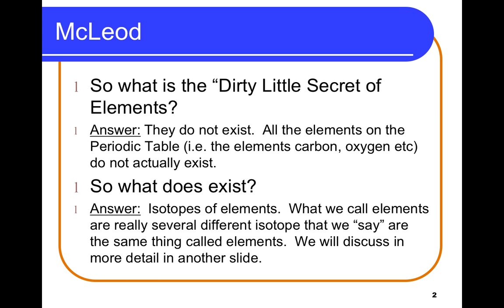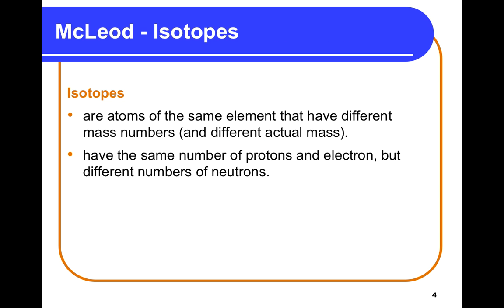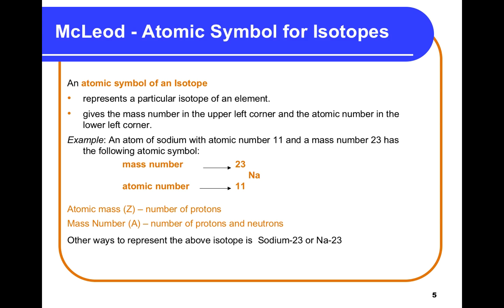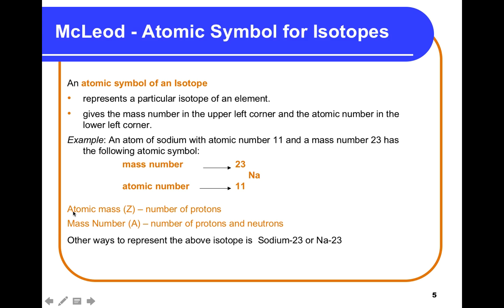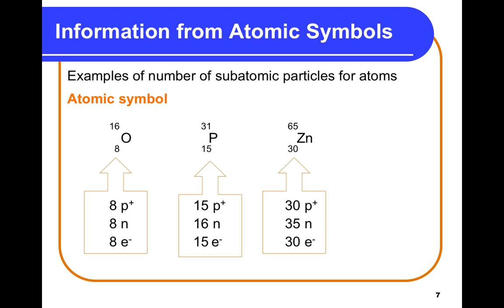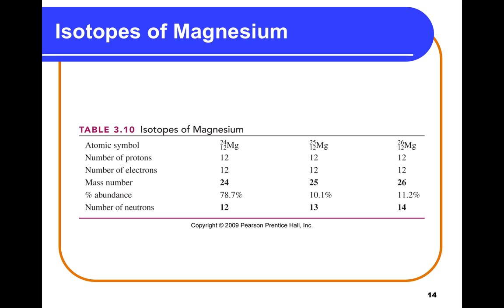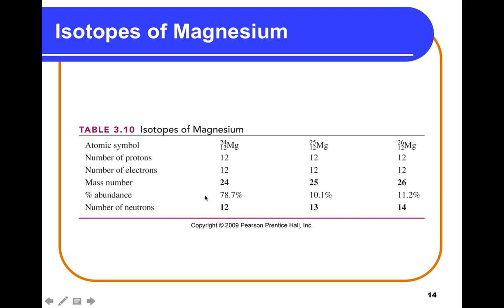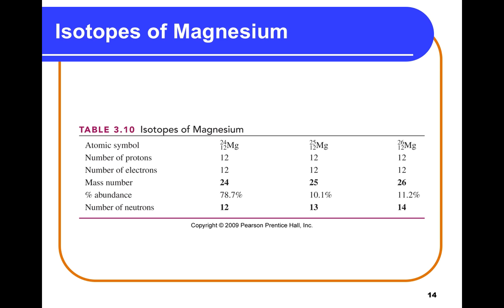Chem328VideoNotesonElementsandIsotopes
Video on Notes on Elements and Isotopes for Mr. McLeod's Chemistry high school chemistry classes.  I understand that there maybe information omitted or modified for my students.  Hopefully in other videos or in AP chem videos I can complete the "story".